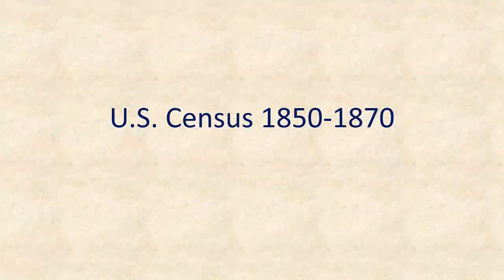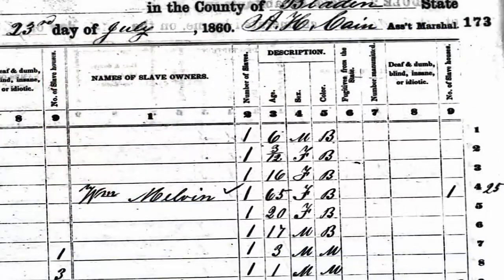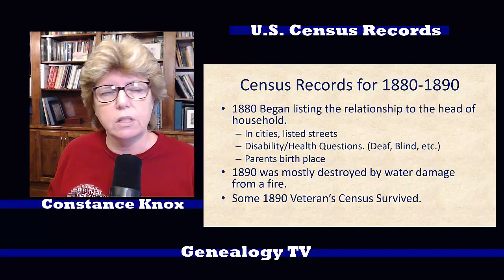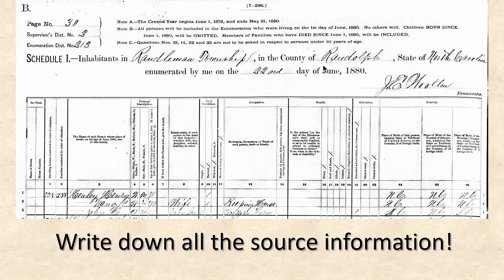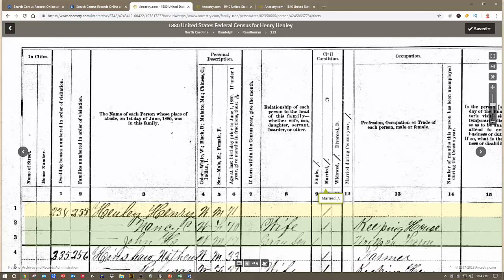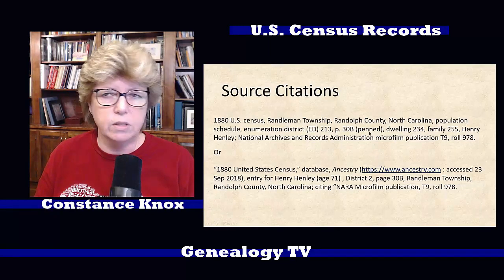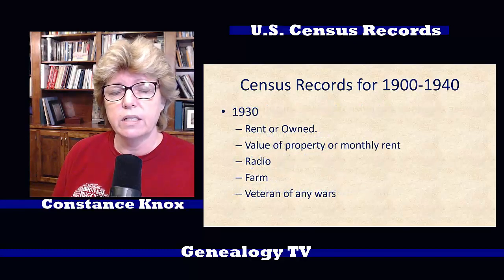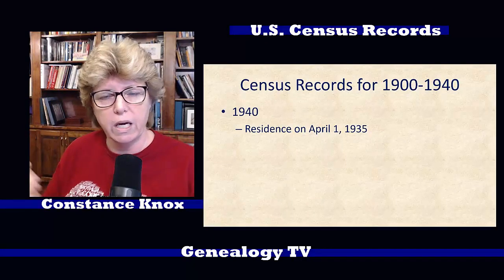U.S. Census Records 1850-1940, Part 2 of 3: (How to Research Your Family Tree)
In U.S. Census Records 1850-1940, Part 2 of 3, learn how to use US Federal Census Records and where to find them for free.  This is Census Records Part 1 of 3. This episode features census records from 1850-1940.  Census records are the backbone for genealogy research and will really help you go further with your family research.

Support Genealogy TV for as little as $1 per month.

TIMING
0:39 The 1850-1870 Census - seeing changes
2:45 Free and Slave Census Schedules
3:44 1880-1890 Census - more information given
4:33 1890 Census, where is it?
5:14 Document all information on census records
8:50 Why is documenting census info important?
9:21 How to write source citation
13:09 Elizabeth Shown Mills Book - Evidence Explained
14:49 Census for 1900 & 1920 - Citizenship & Naturalization added
16:06 Census records for 1930 - Property ownership added
16:47 1940 Census - place of residence five years earlier?
18:08 Closing

Items Upfront.  How do I provide you videos for free?

Full Disclosure...

First...Please know I will never-ever recommend a product that I don't believe in. Using those links gives me a commission, but costs you nothing more, I promise, but helps me out a bunch.

Secondly... TIP JAR!   To borrow a line from Jerry Maguire, “help me, help you.”

Connie Knox